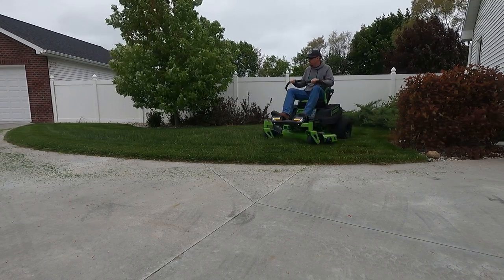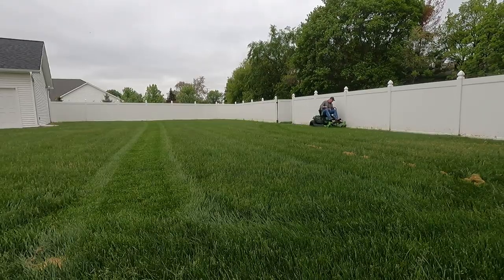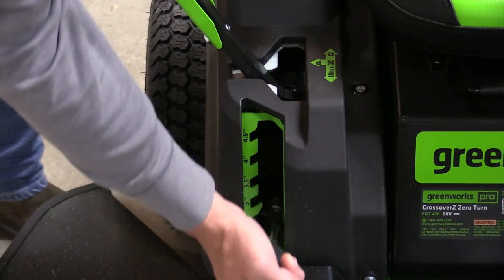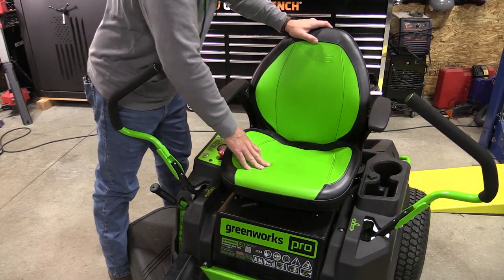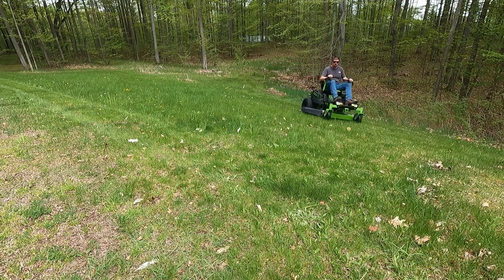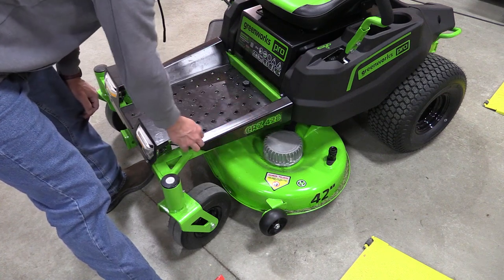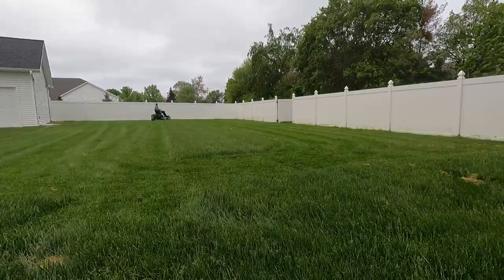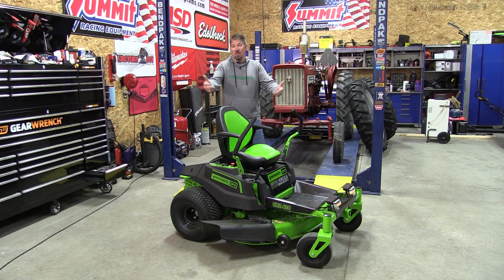Greenworks 80-Volt 42" Zero Turn!! Did I Make A $4500 Mistake?? CRZ428 Review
The Greenworks 80-Volt Zero Turn Lawn Mower is a powerful and versatile option for homeowners with smaller yards. It features a 42-inch cutting deck, four high-torque brushless motors, and a top speed of 8 MPH. The mower is also equipped with a variety of features that make it easy to use, including a comfortable seat, a digital display, and a headlight.

In terms of performance, the Greenworks 80-Volt Zero Turn Lawn Mower does not disappoint. It easily handles even the thickest and most overgrown grass, and it can mow up to 1 acre on a single charge. The mower is also very quiet, making it a great option for homeowners who want to avoid disturbing their neighbors.

One of the best things about the Greenworks 80-Volt Zero Turn Lawn Mower is its ease of use. The seat is comfortable and adjustable, and the controls are easy to reach. The digital display provides information on the battery level, the cutting height, and the speed. The headlight is also a great feature, making it easy to mow in the early morning or late evening.

Overall, the Greenworks 80-Volt Zero Turn Lawn Mower is a great option for homeowners with smaller yards. It is powerful, versatile, and easy to use.

Pros:
- Powerful and versatile
- Easy to use
- Quiet
- Long battery life
- Headlight

Cons:
- Expensive
- Can be difficult to maneuver in tight spaces
- Batteries can be difficult to find

Conclusion
The Greenworks 80-Volt Zero Turn Lawn Mower is a great option for homeowners with small yards who are looking for a powerful, versatile, and easy-to-use mower. It is a bit expensive, but the long battery life and quiet operation make it a worthwhile investment.